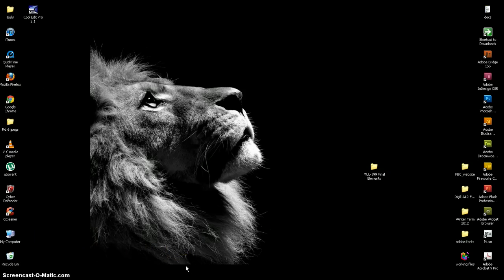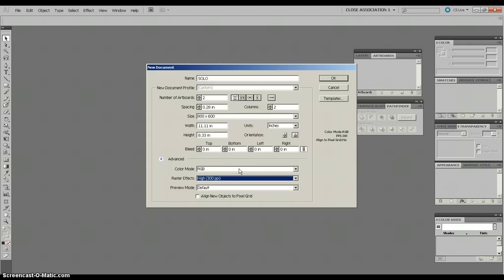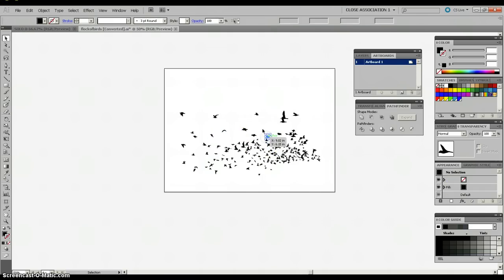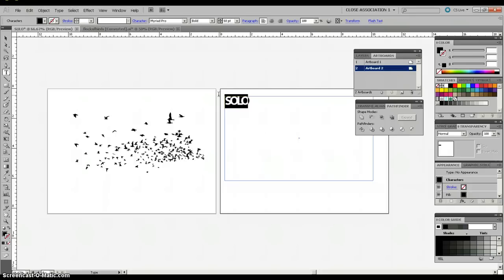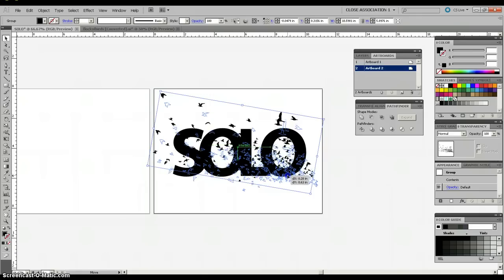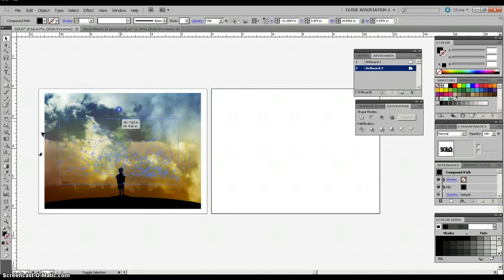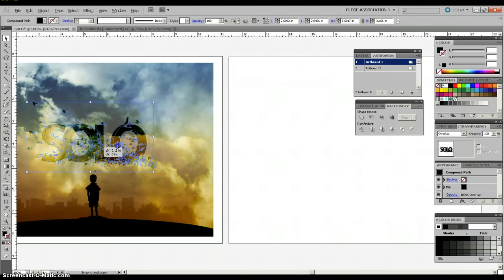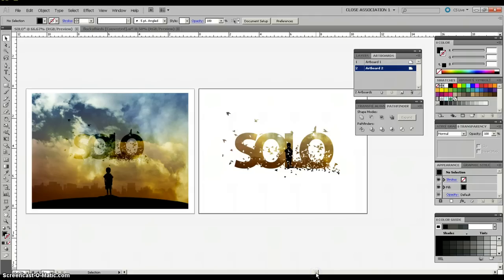Adobe Illustrator Tutorial: Compound Paths & Clipping Mask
A basic and beginners tutorial to creating a compound path out of type and vector objects, to create a visually dynamic overlay on an image in part A. Part B is a quick step tutorial on taking the same elements in part A and creating a clipping mask, thus inverting the elements and creating a secondary option with all the elements chosen.